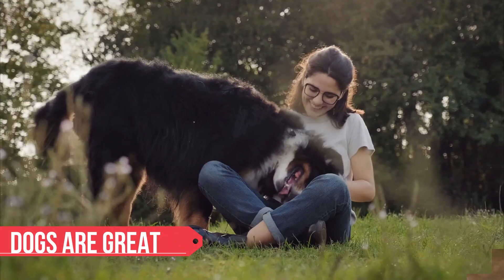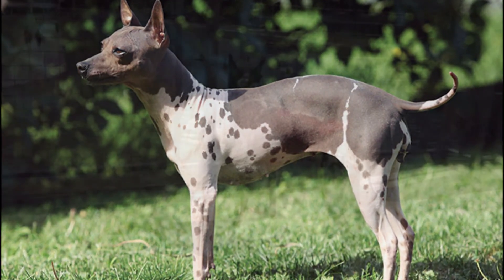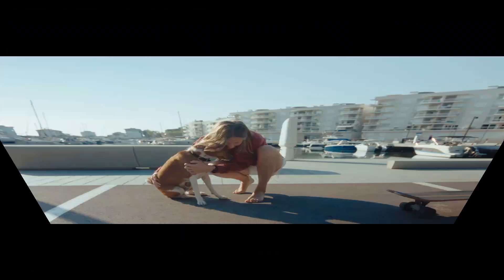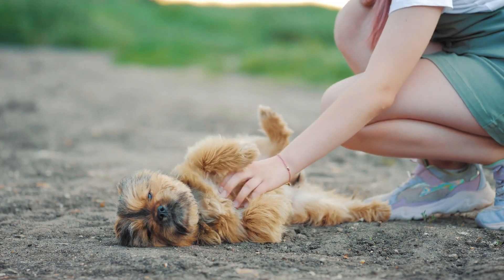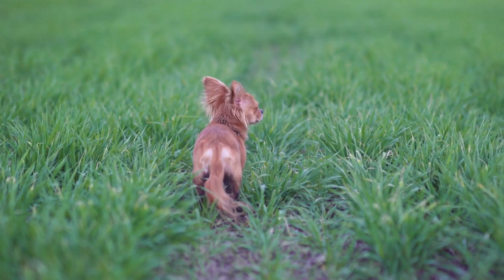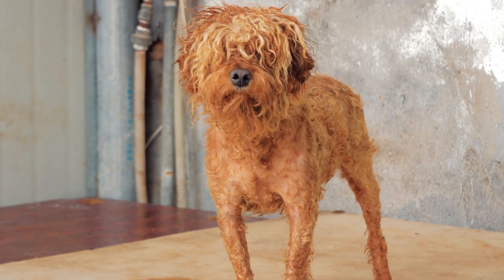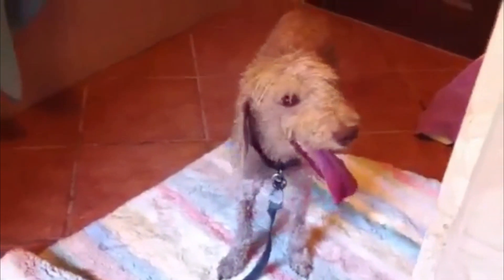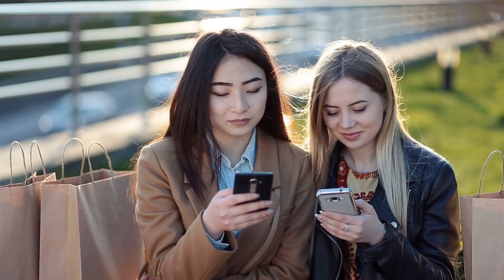"Top 10 Non-Shedding Dog Breeds: Perfect Pets for Allergy Sufferers"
Looking for a new furry friend, but struggling with pesky allergies? Look no further! In our latest video, we present the "Top 10 Non-Shedding Dog Breeds: Perfect Pets for Allergy Sufferers." Discover which delightful canine companions are best suited for individuals who are allergic to pet dander.
Whether you suffer from allergies or are simply looking for a dog that won't cover your home in pesky fur, this video will guide you through the top non-shedding dog breeds. By choosing one of these hypoallergenic furry companions, you don't have to compromise on enjoying the love and companionship only a dog can provide. So, get ready to find the paw-fect furry friend for your allergy-sensitive lifestyle!